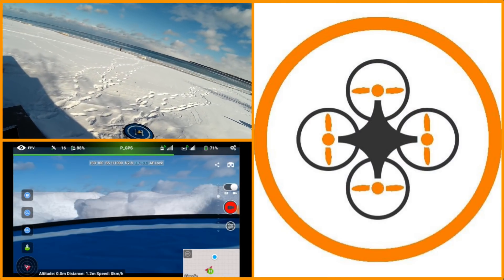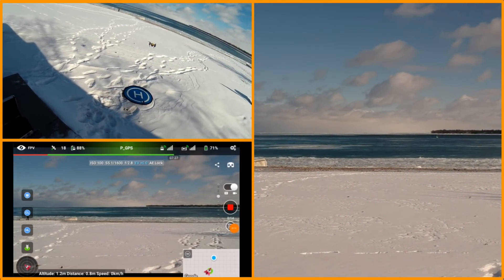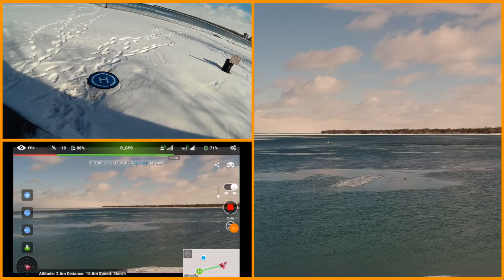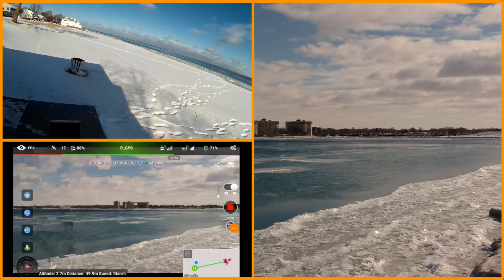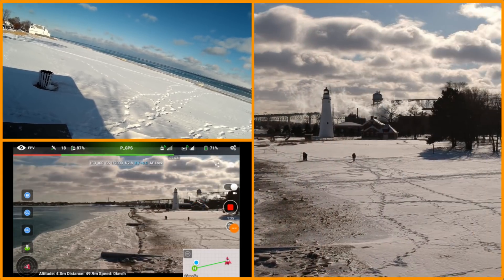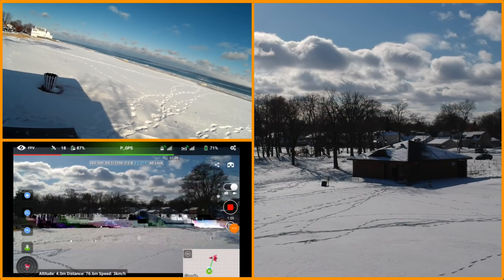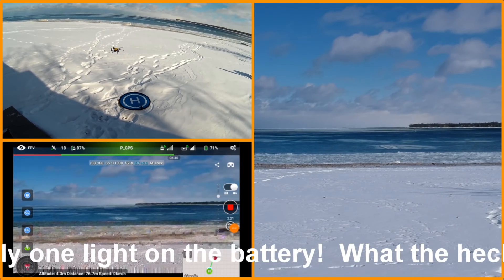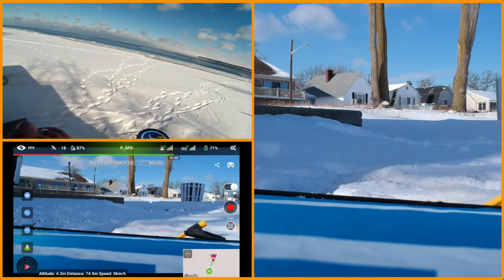DJI Spark - Flying Via WiFi Stinks!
Check It Out!  In this episode we will be flying the DJI Spark with Litchi via WiFi and why Litchi you ask?  While the DJI Go4 app kept crashing!  So I switched devices and application (even on the Lenvo Tab the DJI Go 4 App kept crashing).  Now I have to tell you, the DJI spark will be going on eBay if I have to fly like this as WiFI sucks compared to OTG and appears DJI has changed the Go 4 App as now there is an entry menu after go fly!